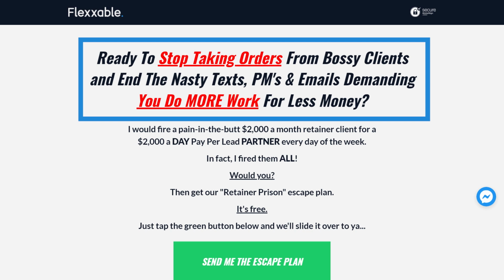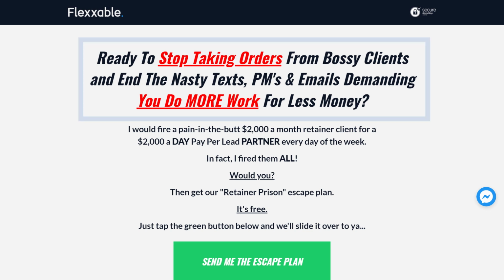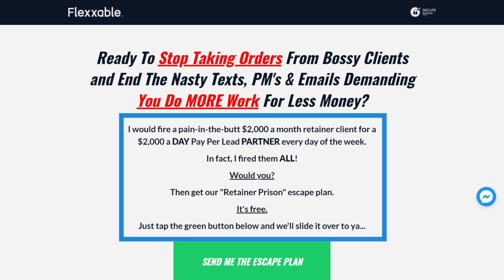Emotion Driven Landing Page Copy | Flexxable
In this video, we're showing you how to write emotion driven copy for your landing page. If your looking to level up your copywriting skills with emotion driven landing page copy and boost your conversion rates, this video is for you!

If you're looking for how to write a landing page that converts and to discover the anatomy of a high converting landing page!

This video has our secret copywriting formula that teaches you how to create a high converting landing page with emotion driven copy.

If you're looking for the best way to create landing pages that convert, then give this video a watch and let's transform your landing page copy together.

Want to LEVEL UP your landing page copy, but have too many retainer clients demanding you do everything?